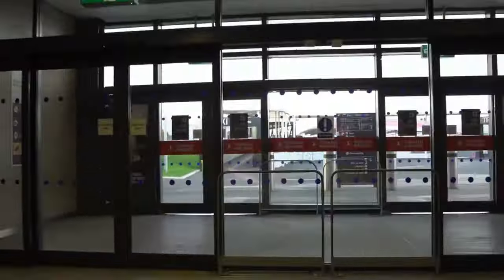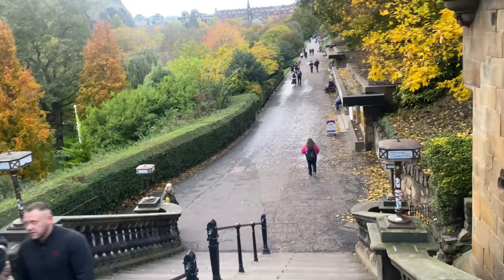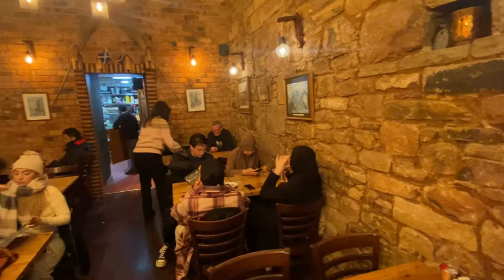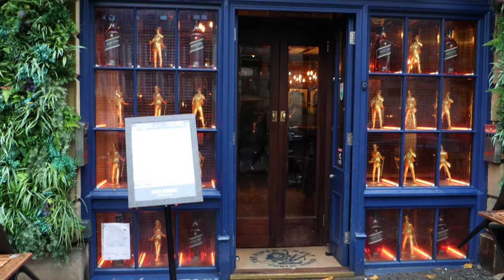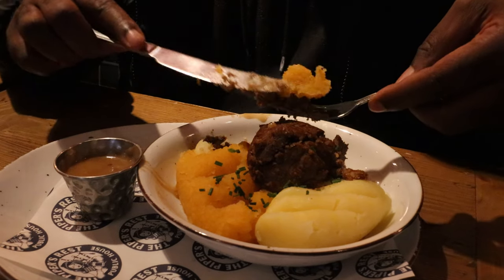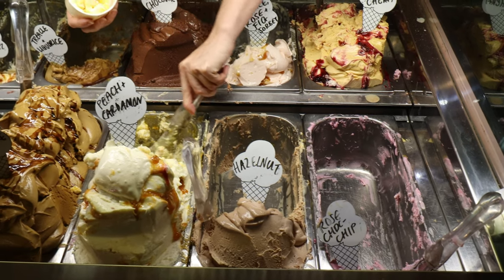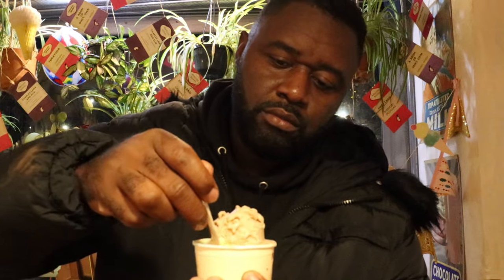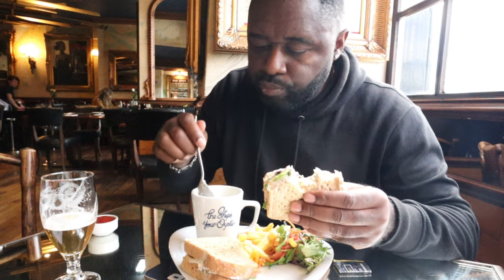Edinburgh Scotland Tour- Foods You Must Try In Scotland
On this episode we took a trip to the capital of Scotland Edinburgh. I featured mainly my recommended places to eat.

First stop :

Breakfast 🥞🍳🧇 Castlegate cafe
I ordered a full Scottish breakfast £12
29 Grassmarket Edinburgh EH1 2HP

Second Stop:
Lunch at Pipers Rest 🥓🍔🥧
Piper’s Rest is a scottish Oub serving traditional local food and drinks. They slso have live bands 7 days a week. I tried Haggis , neeps and Tattes which is a local delicacy. £15
3 hunters Square
Edinburgh EH1 1QW

Third stop:
The last drop 🥃🥃
A highly recommended pub in Grassmarket Square opposite castlegate cafe. We tried some local scotch whisky
74-78 Grassmarket
Edinburgh EH1 2JR

Forth stop:
Marys milk Bar 🍦🍨
If you’re looking for some tasty icecaeam, do check out this place but be warned those queues can get really long. 2 scoops £4.50
19 grassmarket
Edinburgh  EH12HS

Fifth Stop:
Dinner at the ship on the shore in Leith🍲🍟🍔
We travelled north of Edinburgh to a place called Leith to eat some Cullen Skink, this town is very chilled fishing town with lots of seafood .
Meal cost £15 and was very enjoyable .
24-26 Shore, Leith, Edinburgh EH6 6QN